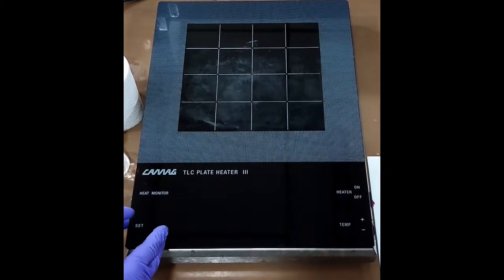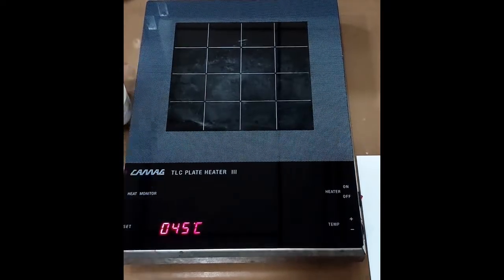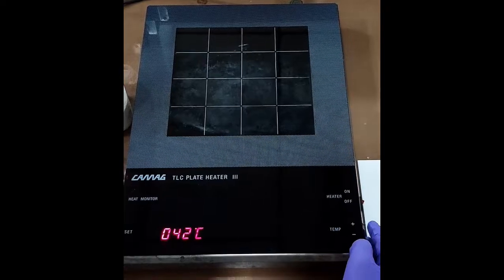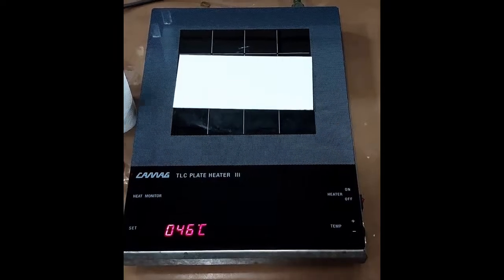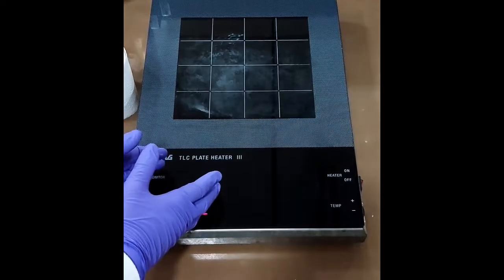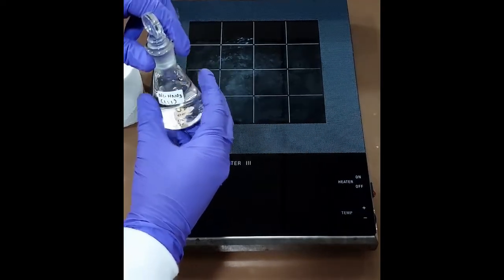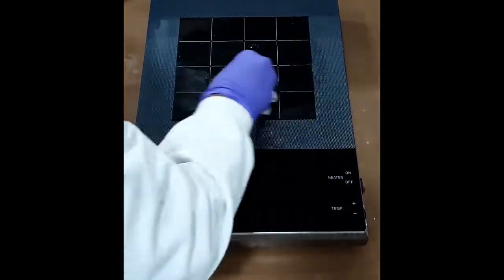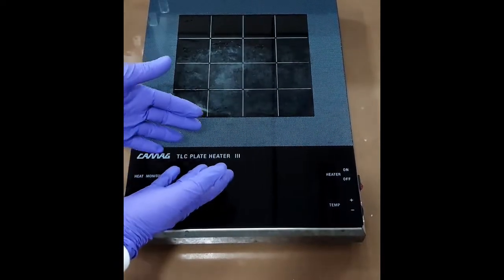CAMAG TLC Plate Heater 3 Tutorial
Dear Chromatographers, this tutorial shows you how to use CAMAG TLC plate heater 3 after each use.

The video explains in detail how to clean and operate the CAMAG TLC plate heater 3 after each experiment.

The CAMAG TLC plate heater 3 is used for uniform plate heating wherever heating of the TLC plate is required.